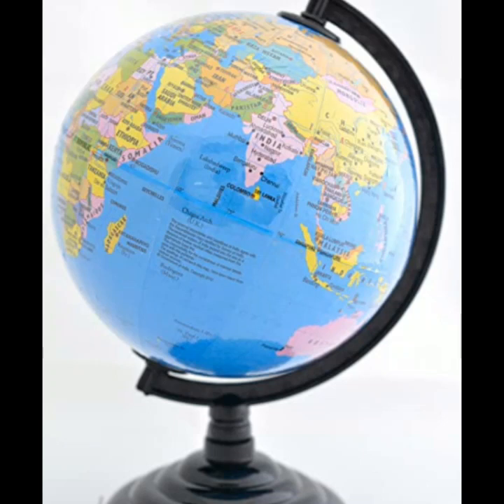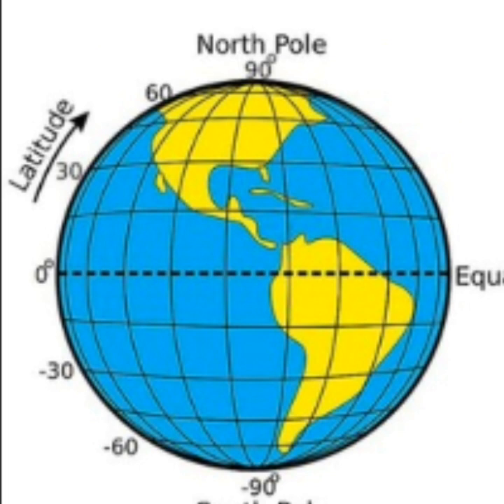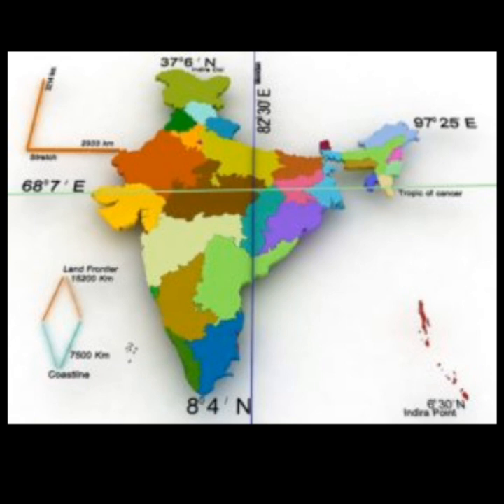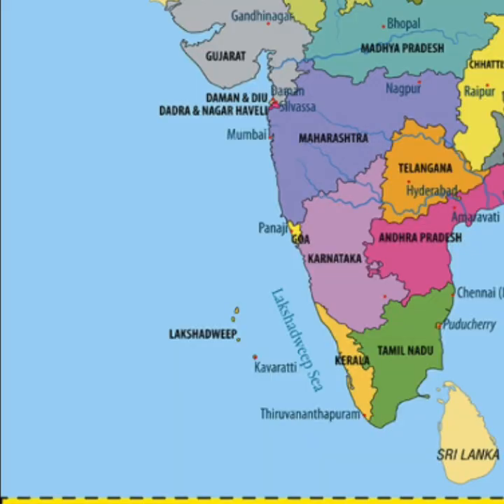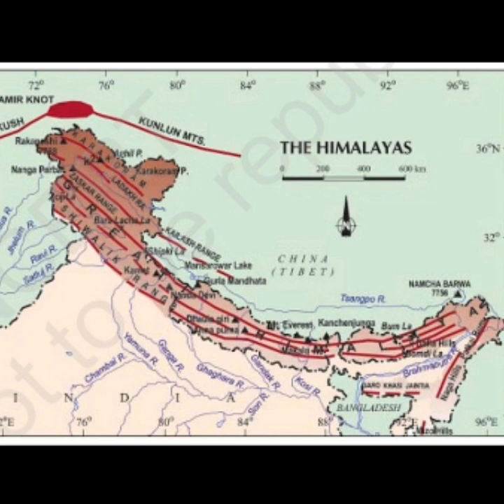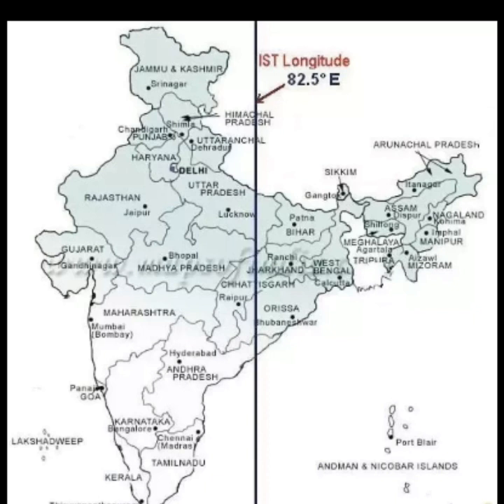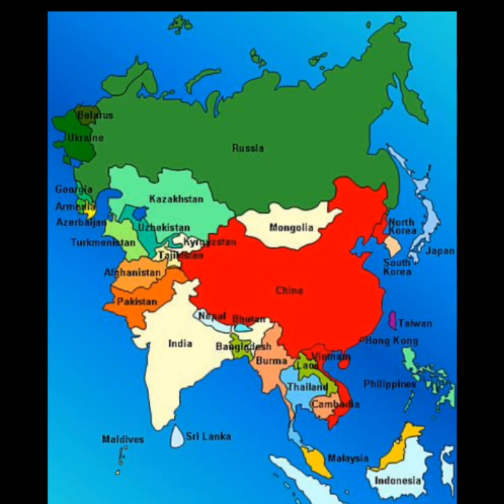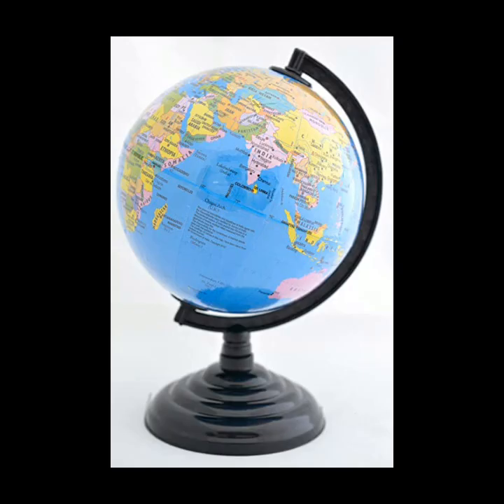INDIA SIZE AND LOCATION NCERT 9 GEOGRAPHY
ALL ABOUT THE INDIA